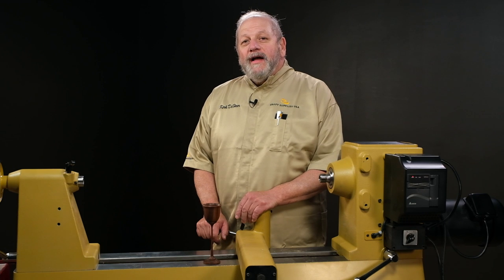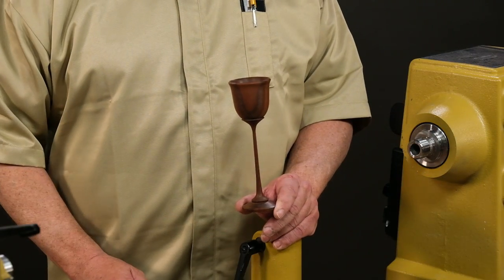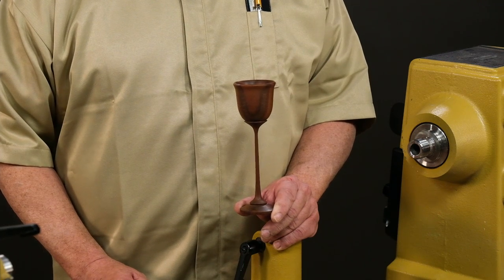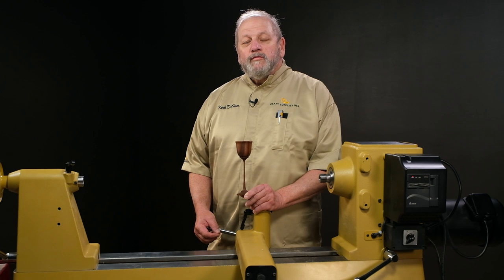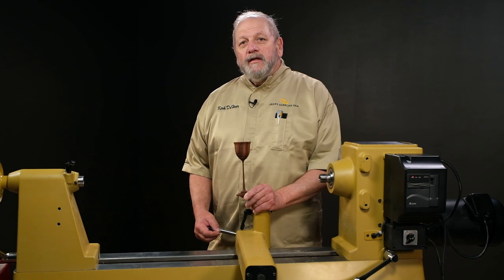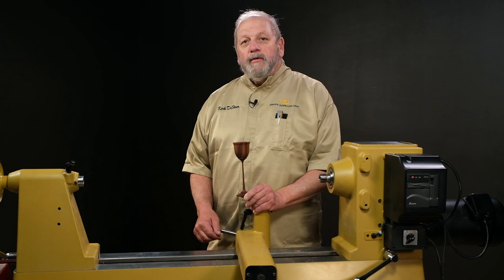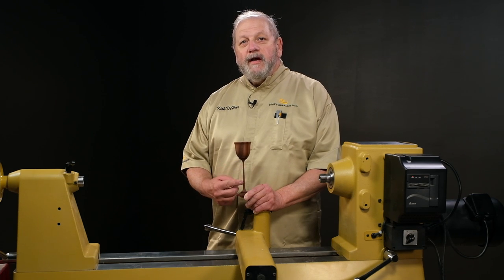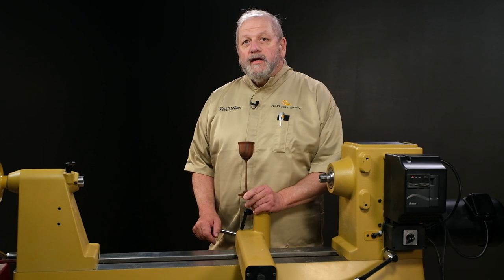Woodturning 101 - Video 9 - Turning a Goblet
In this Woodturning 101 Workshop Demonstration, Master Woodturner Kirk DeHeer takes you step by step through the process of creating a beautifully turned goblet.

In this video, you’ll see how to properly use the spindle gouge, roughing gouge, skew chisel, and parting tool. Also covered in detail are chucking, sanding, and finishing for optimum results.  As with all types of turnings, elements of good design and proportion are very important and are covered in this video as well.

Every year aspiring woodturners attend our Woodturning 101 Workshop to learn the fundamentals that they need to be successful and have fun woodturning at home.

In our Woodturning 101 Workshop Video Series, you can see and enjoy every demonstration just as it takes place during the workshop.  In all, there are 8 project demonstrations and one sharpening demo.  Here on our YouTube channel, you can see them all for free.

Timestamps:
0:00 - Intro & blank selection
2:29 - Mount the blank
7:47 - Rough turn the blank & turn a tenon
14:12 - Mount the blank in your chuck
20:19 - Turn the bowl of the goblet
43:22 - Sand/finish inside of the bowl
46:52 - Finish turning the outside
53:45 - Sand/finish outside of the bowl
56:40 - Turn the stem
1:04:03 - Turn a bead in the stem
1:07:51 - Turn the base
1:10:55 - Finish and part off
1:17:49 - Sand/finish the bottom

- SOCIAL MEDIA -